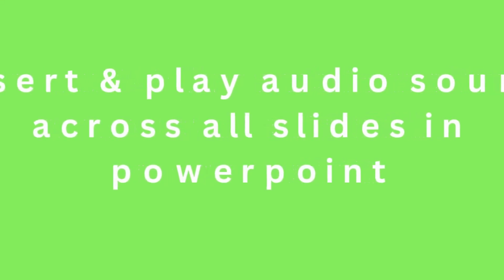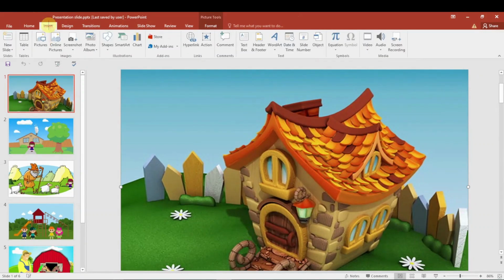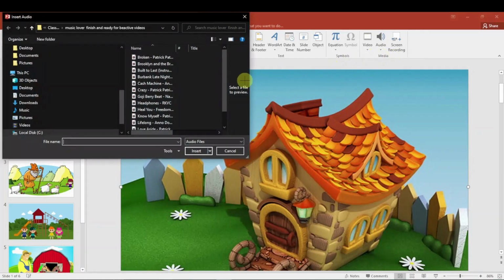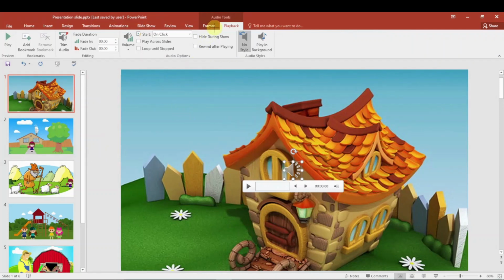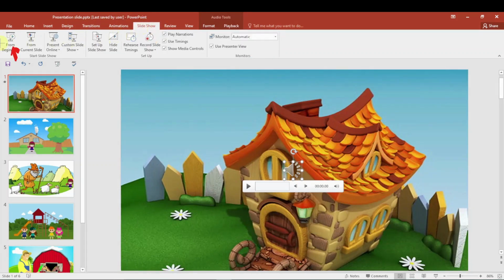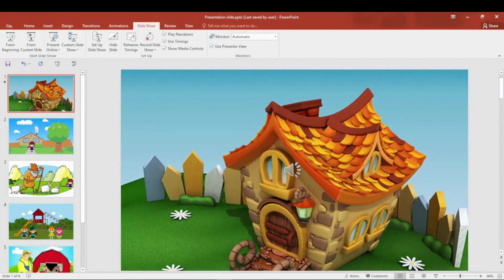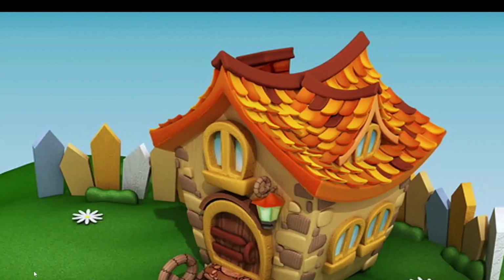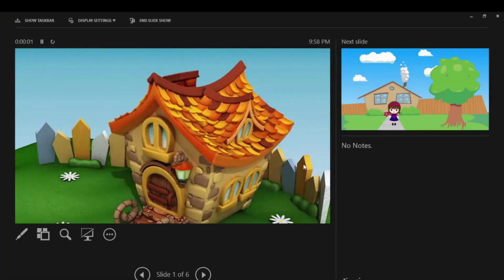Music for all slides in PowerPoint quick and simple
Insert & play audio sound across all slides in powerpont.
opened up power point. then go to insert. click on audio. choose a audio form your computer. ok now we have the audio in our slide we are not done yet, because if we just leave it. it will only play on this slide alone. in other for it to play across all of the slides. go to format. click on play in background, then navigate to the slide show tab. now you can play from the beginning. or you can go to your lower right. and click on slide show. if you want to view your slide in presenter mode. go to your lower left. and click on the three dots. then click show presenter view. you can always switch back to full screen when ever you like. thanks for watching if this video was helpful to you please, like and subscribe for more.